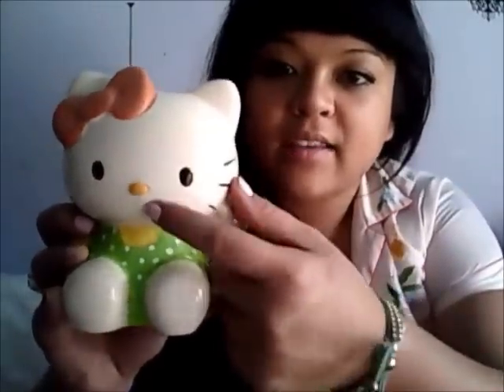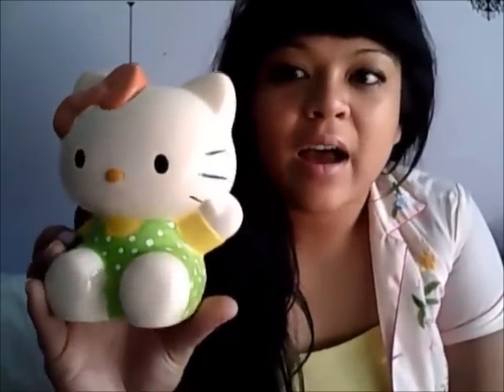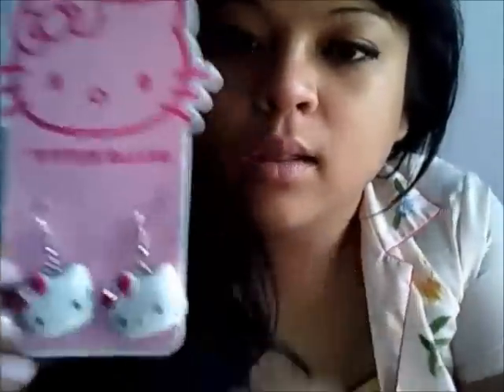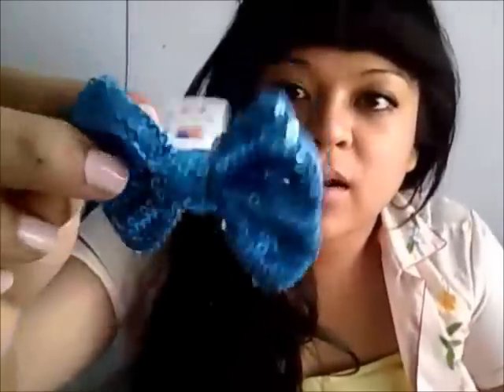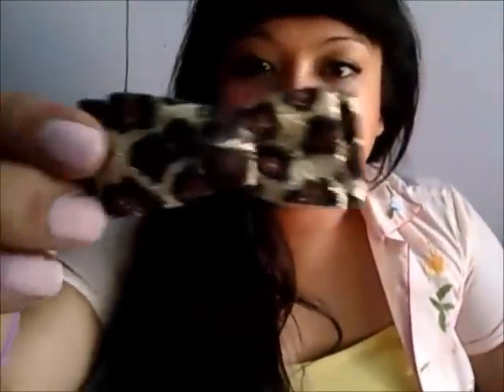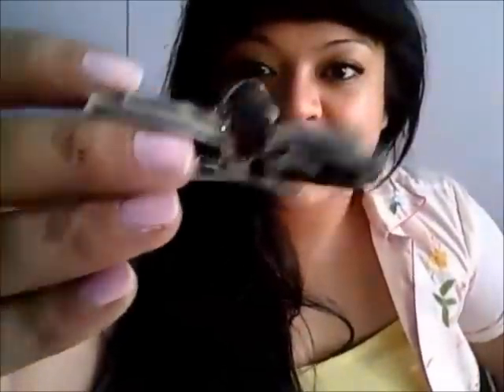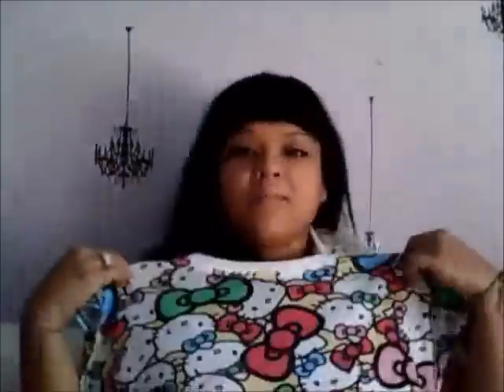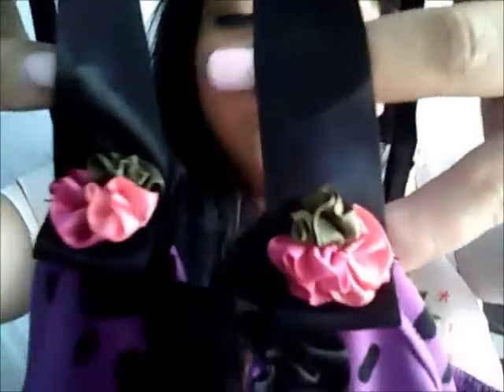HAUL! Betsey Johnson, Hello Kitty, Bows & New Running Shoes!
Betsey Johnson intimates romper, hello kitty diy porcelain coin bank, hello kitty dangling cabochon earrings, blue sequin bow, leopard glitter bow, New Balance Running Shoes for women